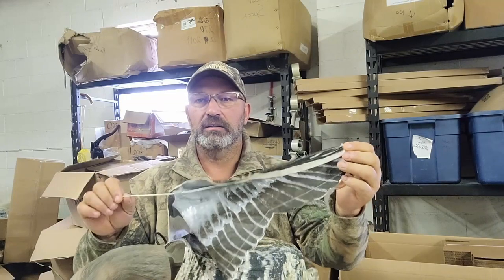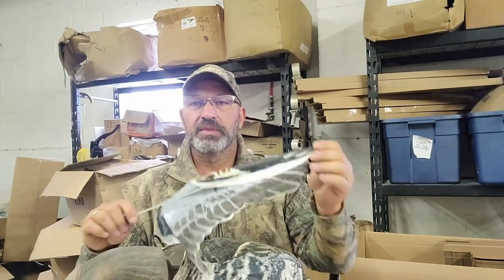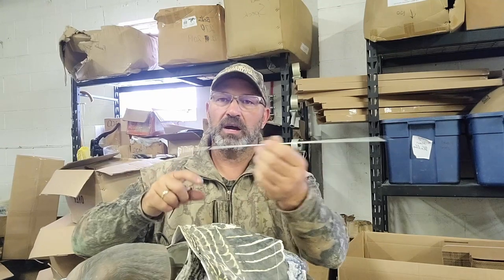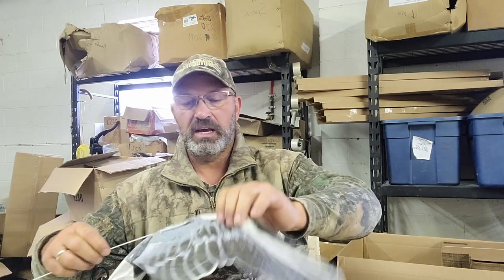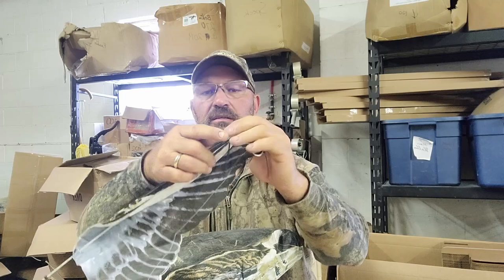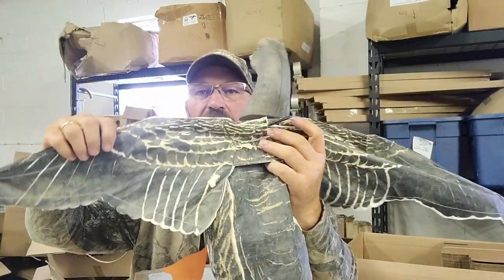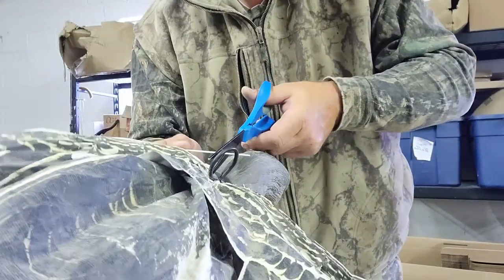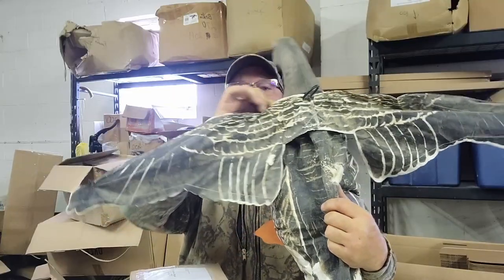Replace Deadly Decoys® Flyers Wing Spar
Have a broken wing spar on your Deadly Decoy® Flyer? Here's how you replace it. If you need to purchase a set of them, you can do that